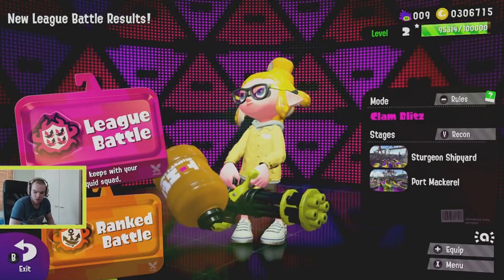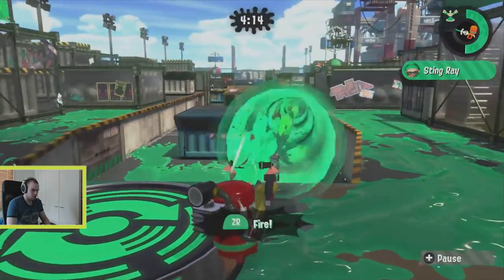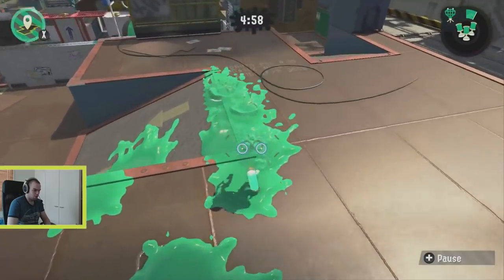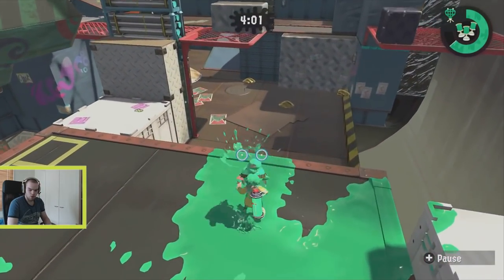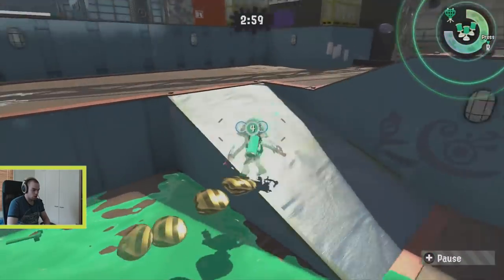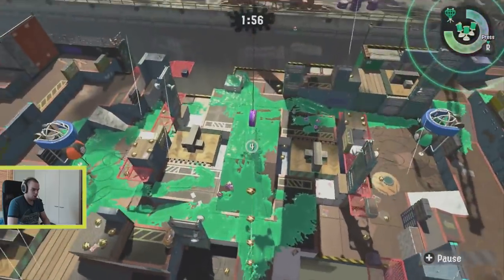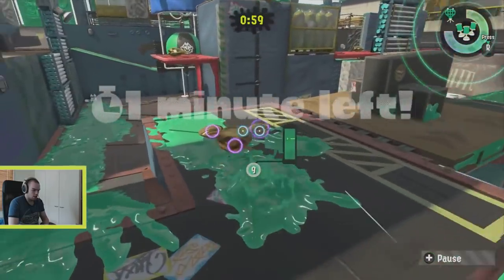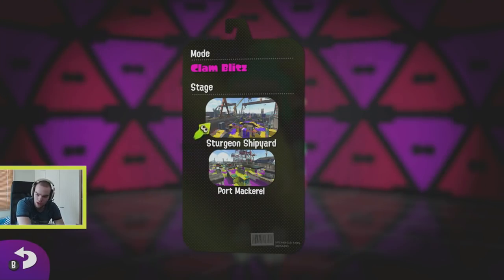Splatoon 2 - How to survive a Stingray (guide)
Just a couple tips on surviving those pesky Stingrays.